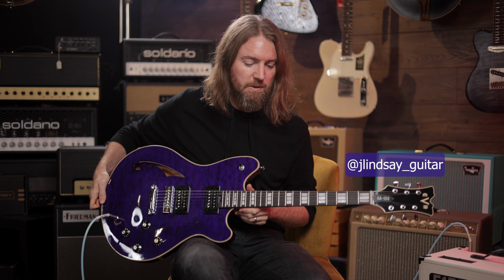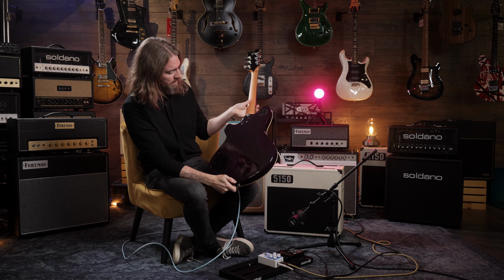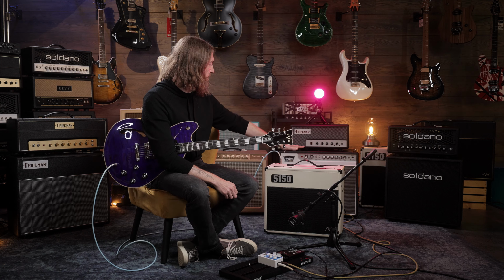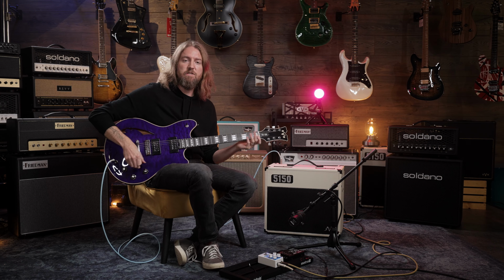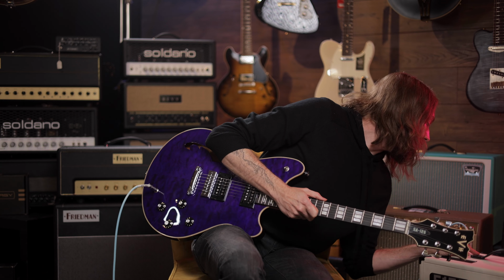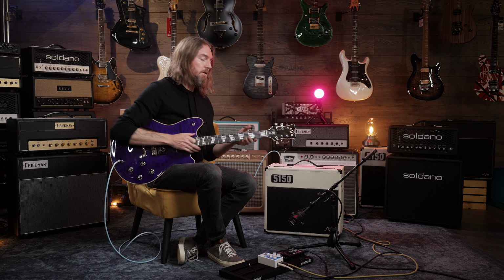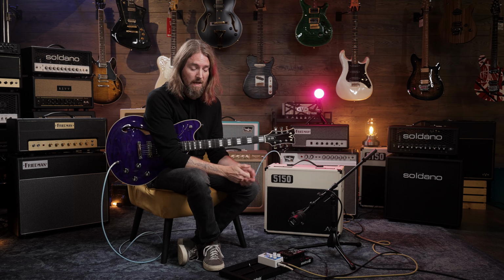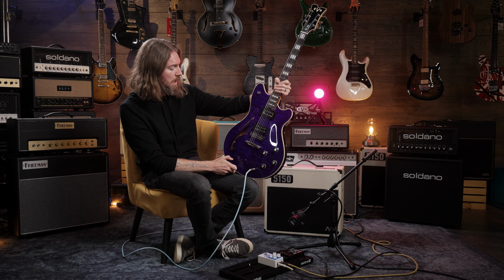EVH SA-126 Special Quilted Maple - Transparent Purple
EVH 5150 Iconic Series 15W 1x10 Ivory Combo Amp

Shop in Store
Tapestry Music - White Rock
1335 Johnston Road,
White Rock, BC V4B 3Z3

Tapestry Music - Vancouver
4440 W 10th Ave.

Tapestry Music - Victoria
1824 Government St
Victoria, BC V8T 4N5